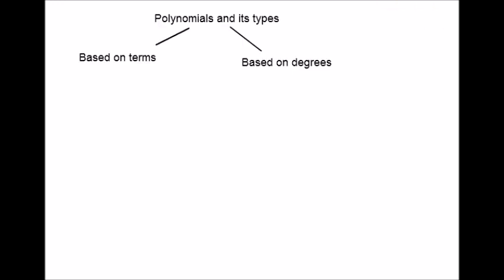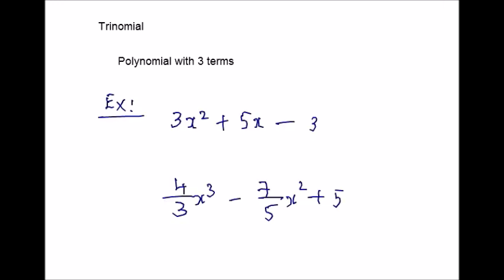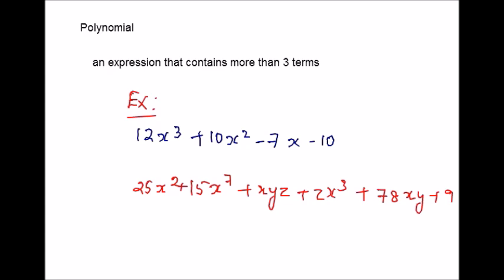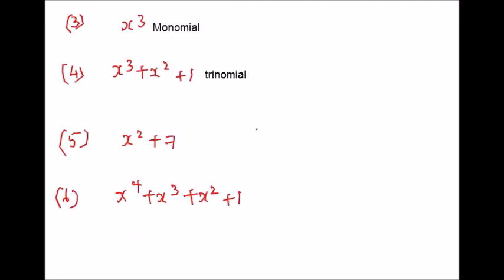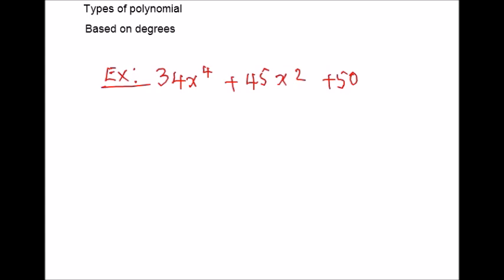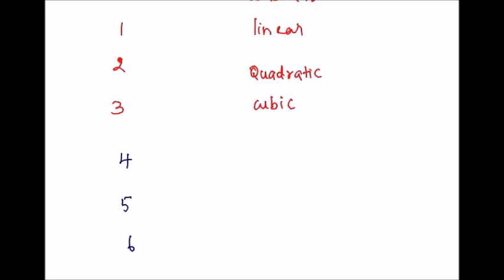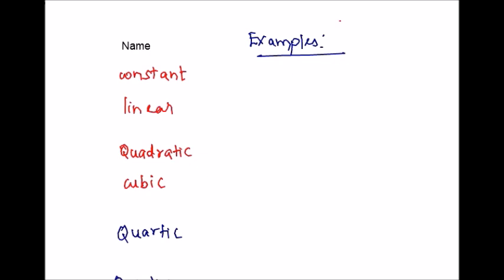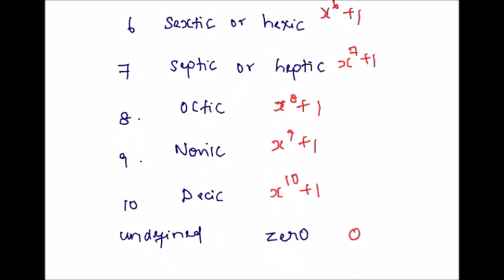Types of Polynomial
What is a polynomial?
What are the types of polynomial?
Types of polynomial based on terms.
Types of polynomial based on degrees
Degree of polynomial decides what type of polynomial it is
Monomial, Binomial, Trinomial, Constant Polynomial and Polynomial
Zero, Linear, quadratic, cubic, quartic, quintic, sextic,septic, octic, nonic and decic
Examples on types of polynomials based on terms
Examples on types of polynomial based on degrees
Classify polynomials based on terms
Classify polynomials based on degrees